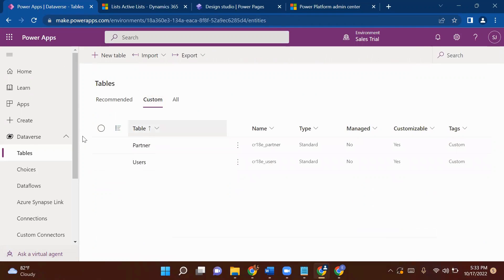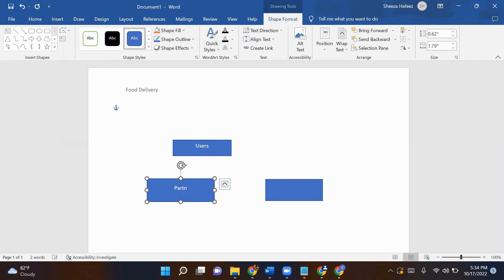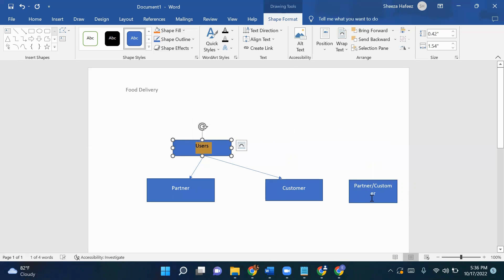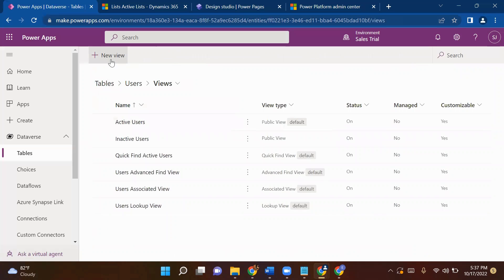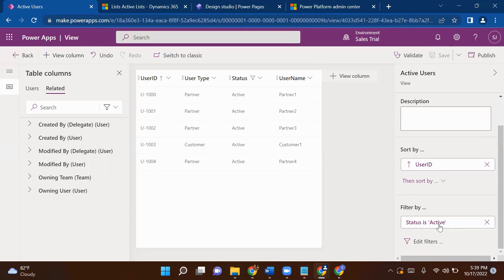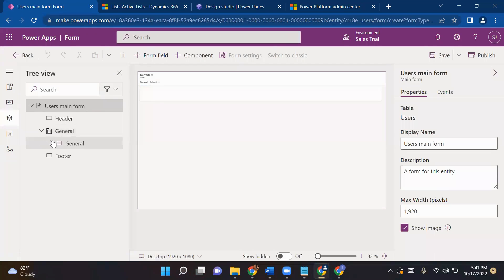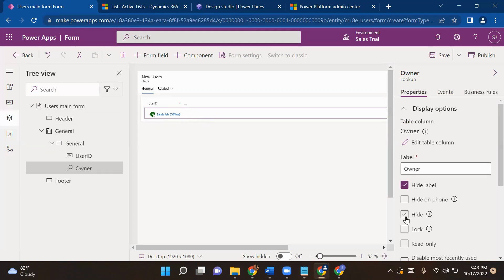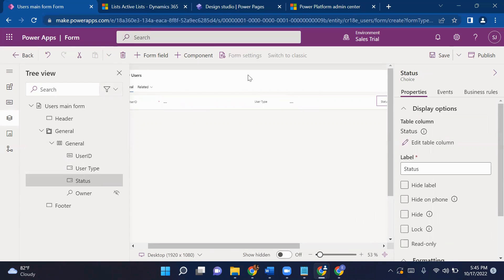How to create Views|Forms in Dataverse table ?How to show related column in Views? LINK TWO TABLES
In this video you will learn how to create views and forms in Dataverse
How to link two tables and show related columns in Views.
How to create relationship between two tables .

 Learn PowerApps, Power Automate and Power Portal Page in one-to-one session with me
Get assistance on your project .

Charges are applicable as per requirement.